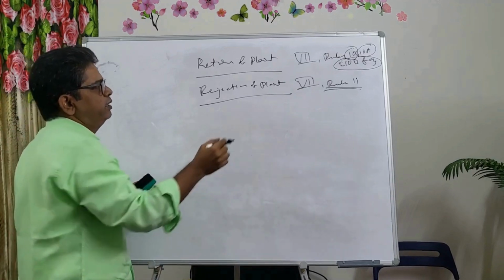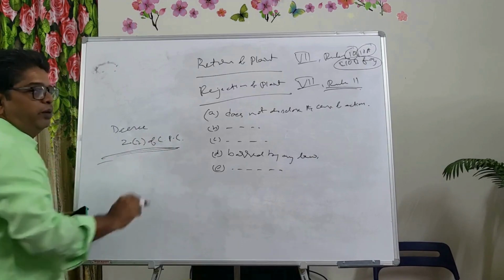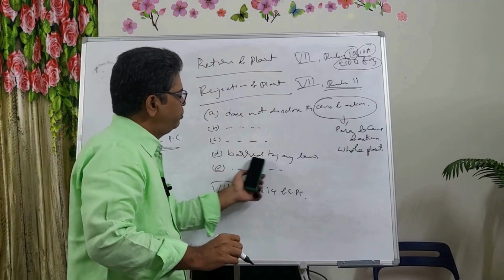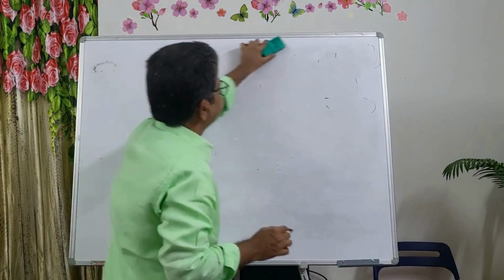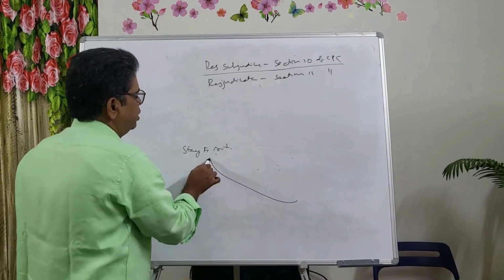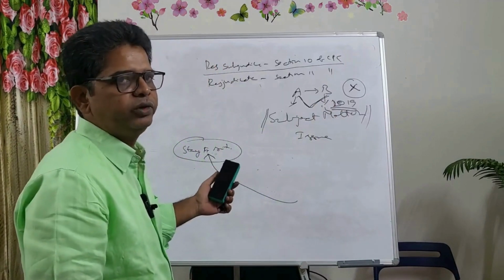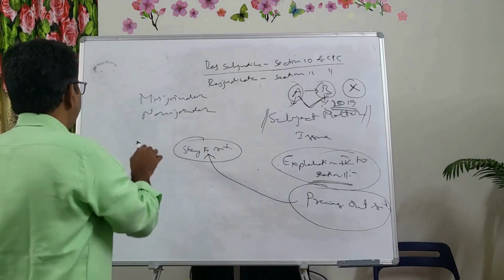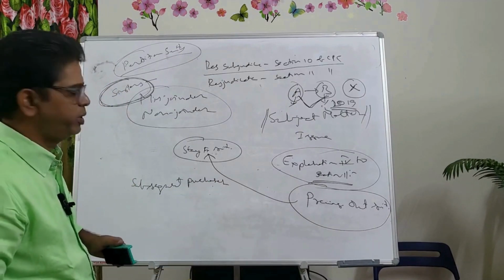PLAINT - CIVIL PRACTICE | LECTURE-6 | By Syed Kaleemulla Advocate High Court of AP.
Civil Practice - About Plaints Episode 06 by Syed Kaleemulla, Advocate High Court of AP, Amaravati.